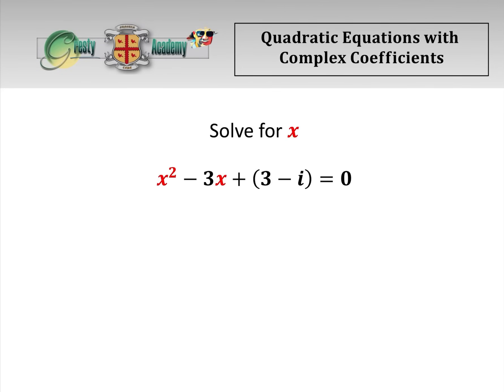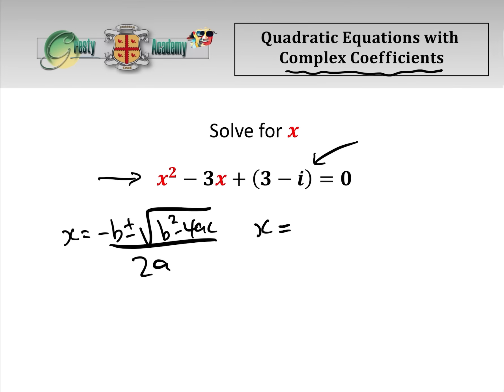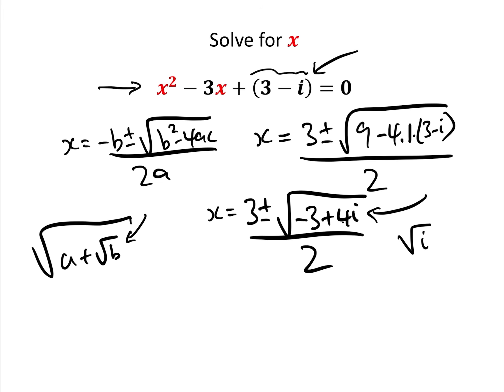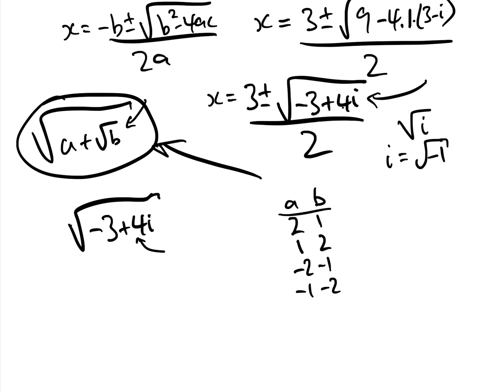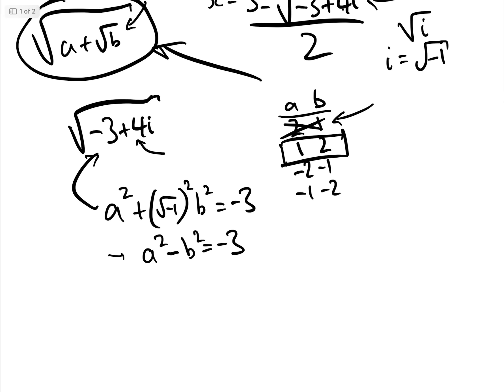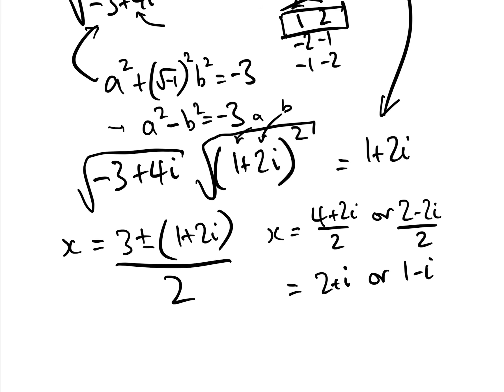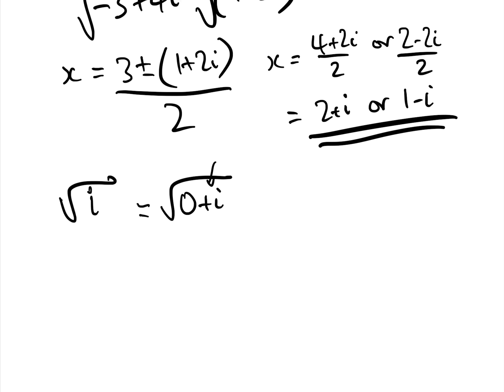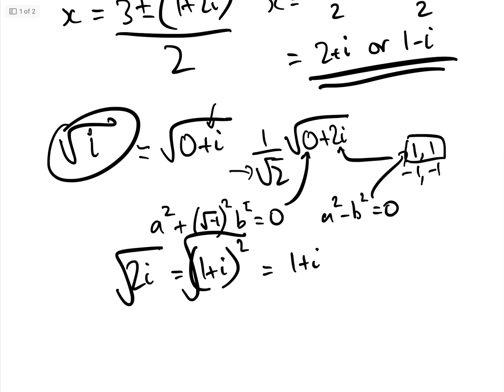Finding the Square Root of a Complex Number to Solve a Quadratic Equation with Complex Coefficients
Most students are fairly familiar with solving basic quadratic equations with real coefficients but struggle when the coefficients are complex, as is the case here. They struggle even more when in order to solve the equation, the square root of a complex number must be evaluated.

Fortunately the method to do this is exactly the same as that for solving surd under surd questions, with which Gresty Academy subscribers will be very familiar

For more explanation of the trick we employ at 1:10 see our video 'How to Solve Square Root under Square Root Questions' at

This question is great practice for higher 'A Level' equivalent exams such as JC2H2 Maths and Higher IB Maths, as well as useful revision for pre-university and first year university maths students.